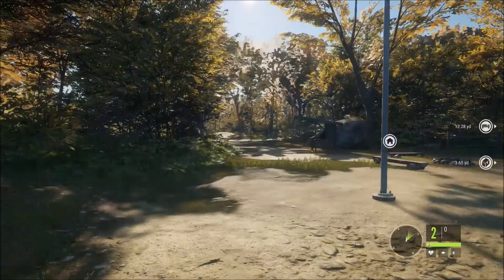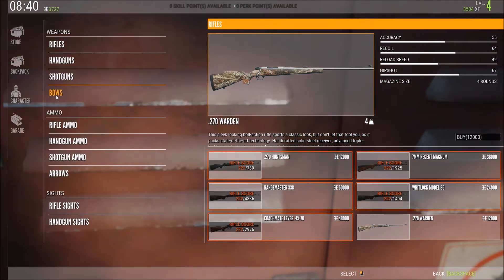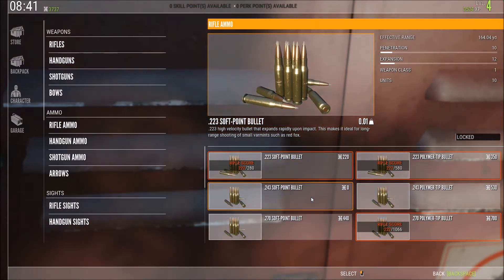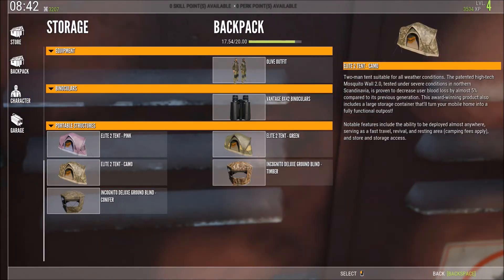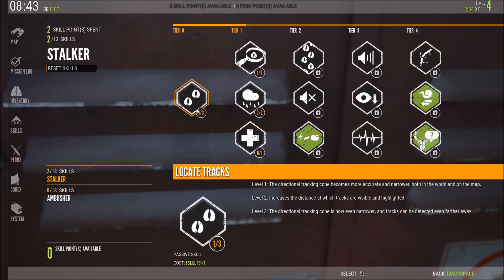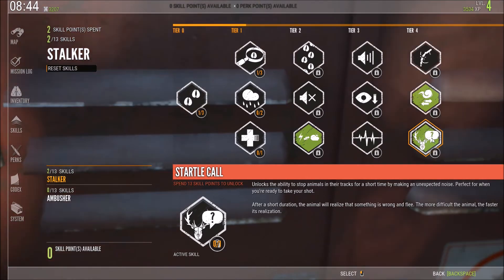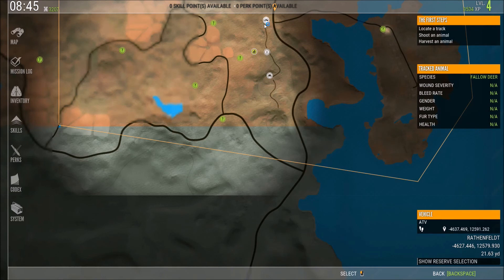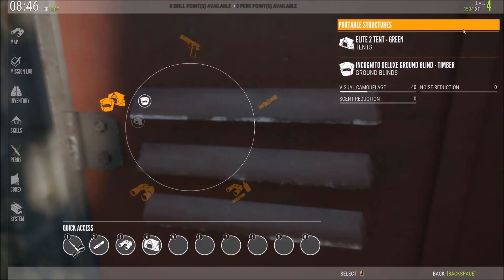First The Hunter Call Of The Wild video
[READ DESCRIPTION]